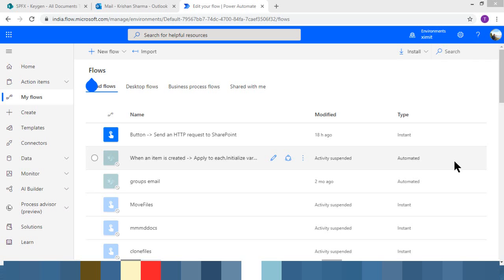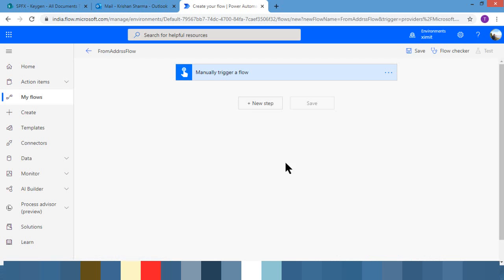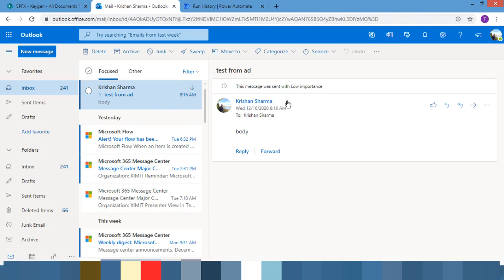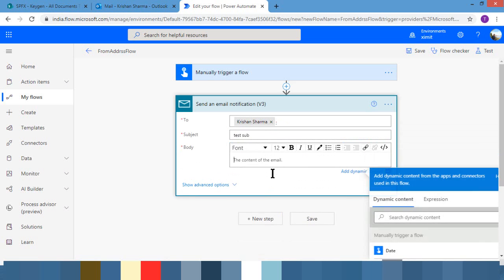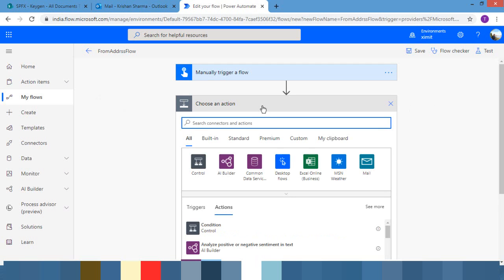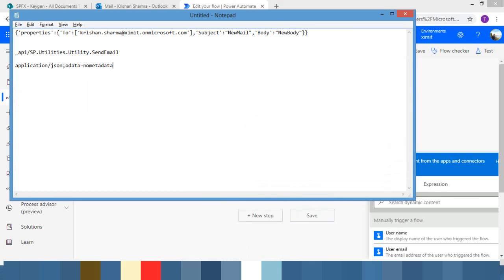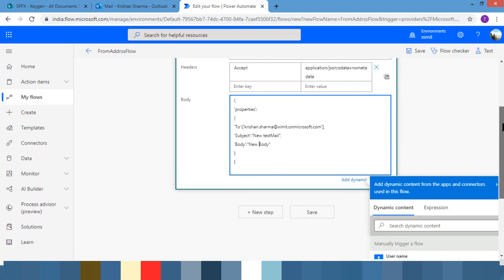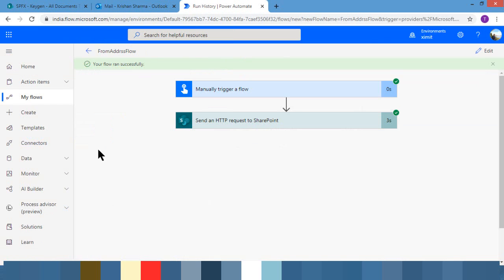Power Automate - Change From Address Email notification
Two option have been explained to change the from address

_api/SP.Utilities.Utility.SendEmail

application/json;odata=nometadata

'properties':
'Subject':"NewMail",
'Body':"NewBody"